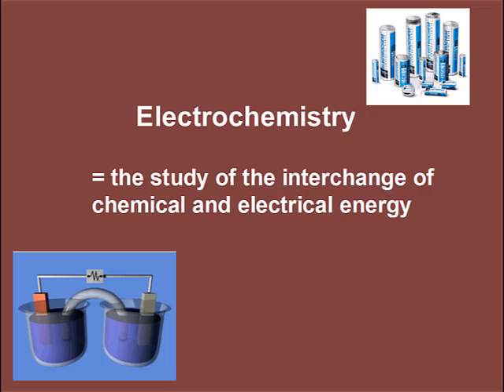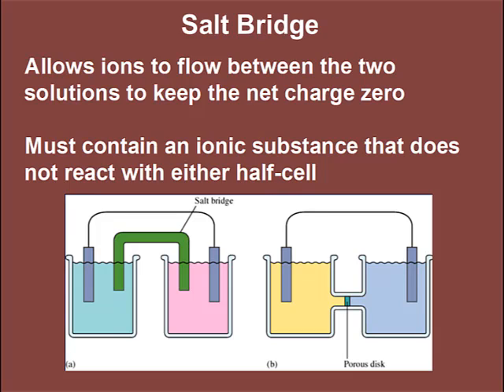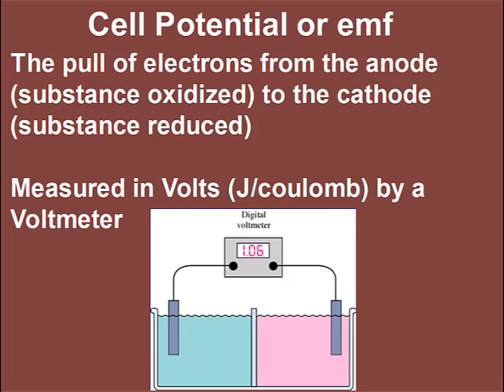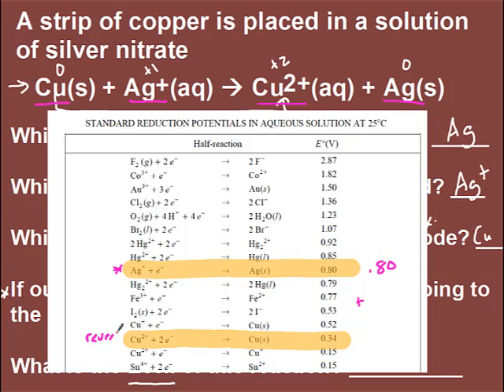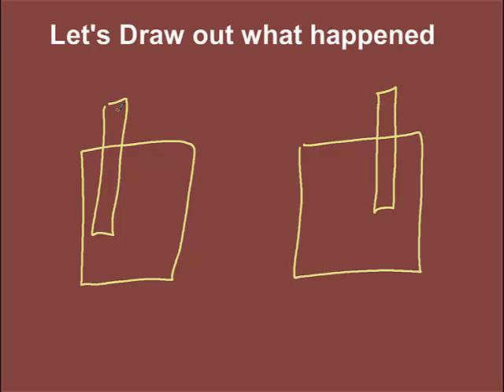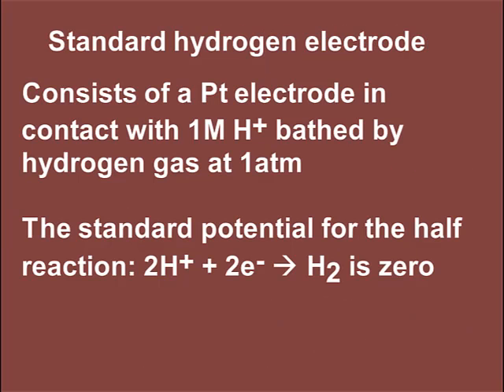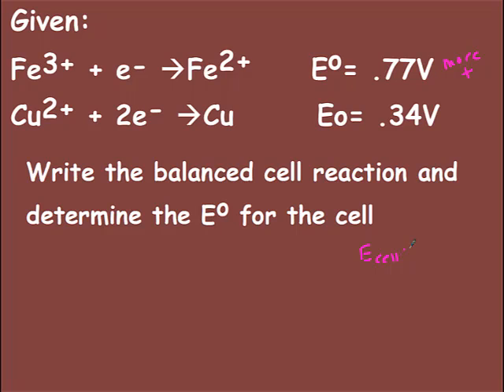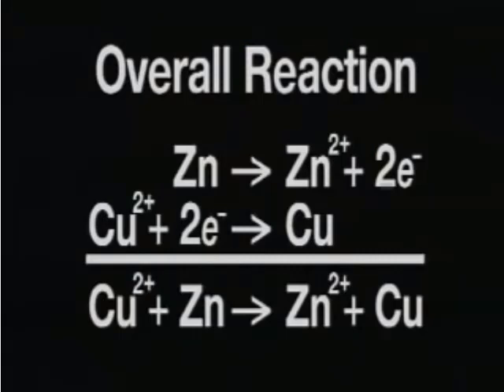galvanic cells part 1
Covers what the pieces of a galvanic cell are and what they do. How to calculate Ecell and some visualizations of galvanic cells